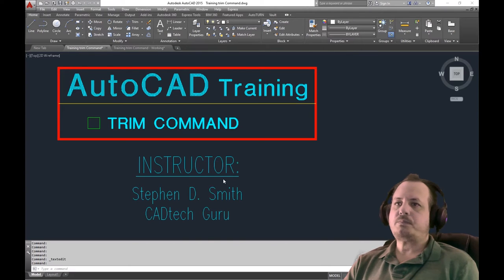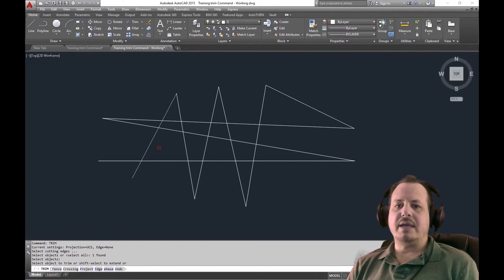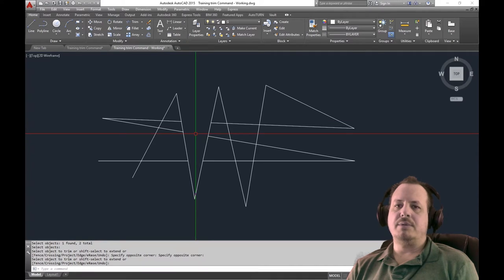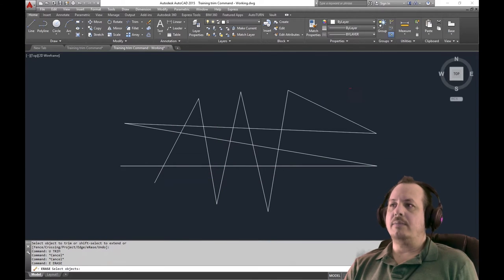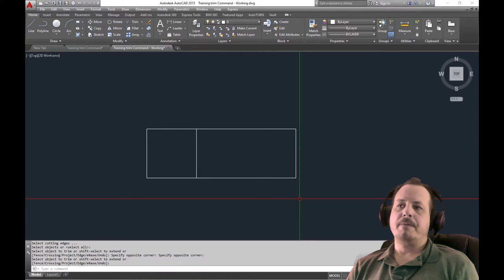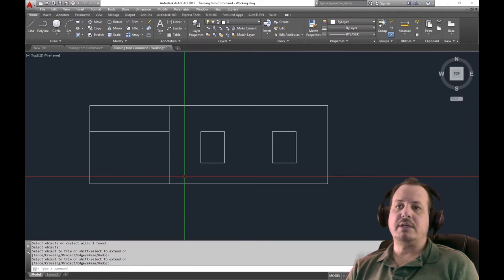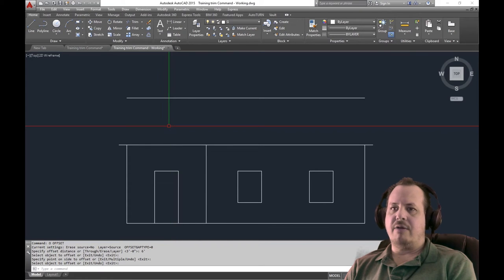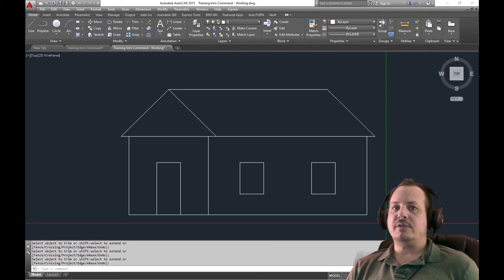AutoCAD Training Trim Command | The AutoCAD Trim Command in Detail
In this video I will be discussing the AutoCAD Trim Command. The trim command is a very powerful tool that can be used in many ways. In this tutorial, I will introduce you to the trim command and show you several different ways that it can be used to accomplish the task at hand. If you are already using the trim command you should still look at this short video because you may find that this command can do more than you thought. Mastering the trim command will add versatility to your CAD arsenal and put you one step closer to faster and more efficient drafting practices.